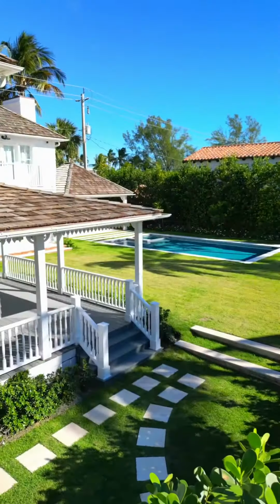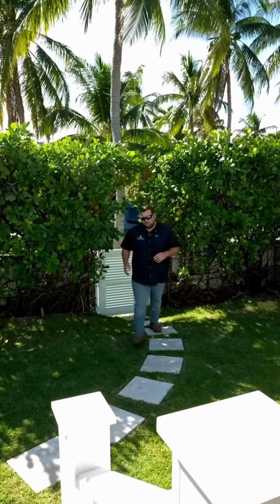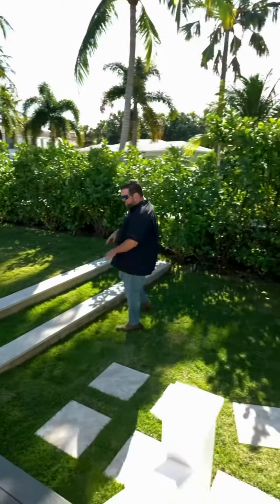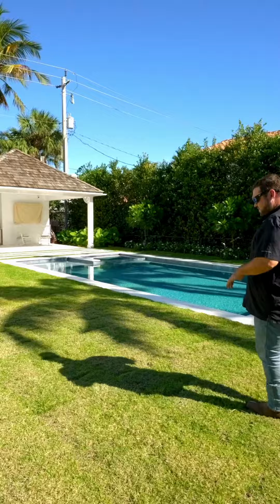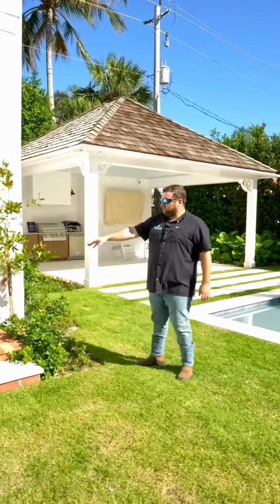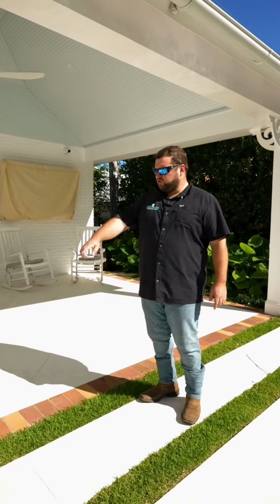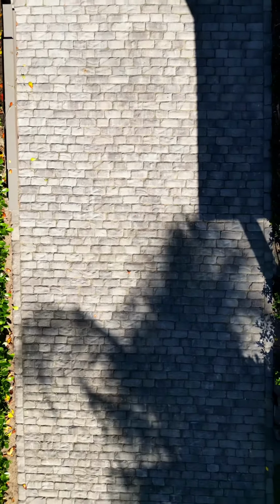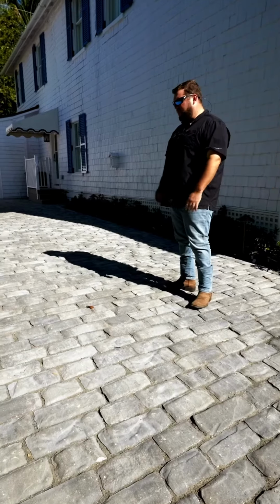Beautiful project in El Cid, West Palm Beach, FL that we installed beautiful hardscape pavers.